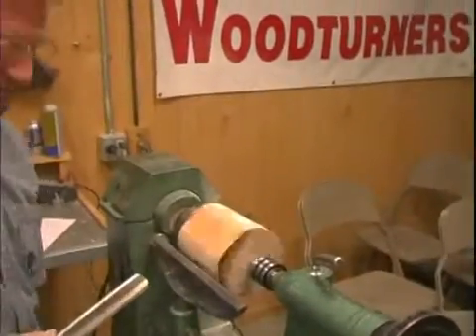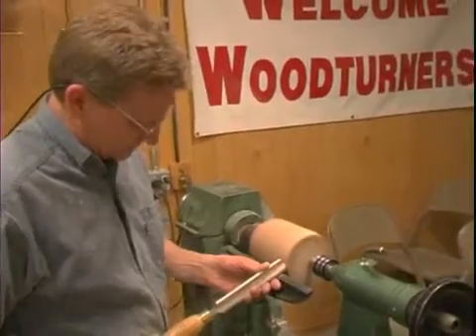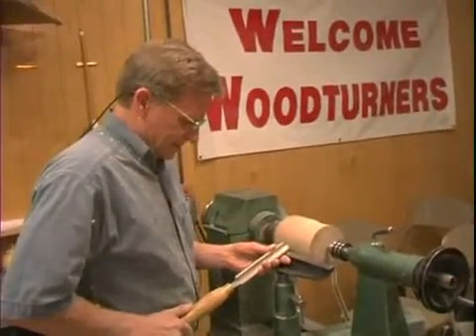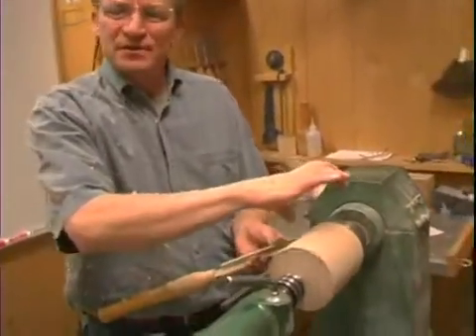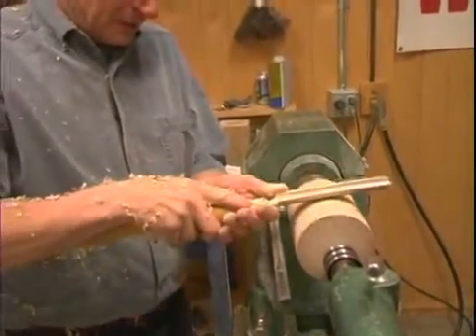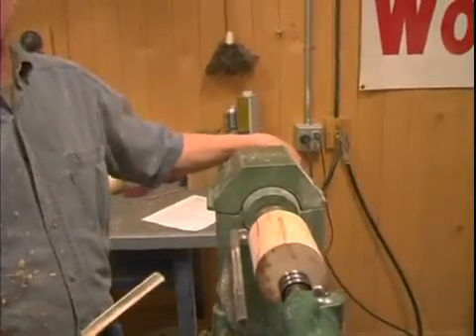Wood Turning: Peeling at an Angle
Wood Turning: Peeling at an Angle. Part of the series: Wood Turning Oil Lamps. When starting to turn on a wood lathe, peel into the wood at an angle to remove corners. Shave wood on a lathe at an angle with an experienced wood turner in this free video on wood working.